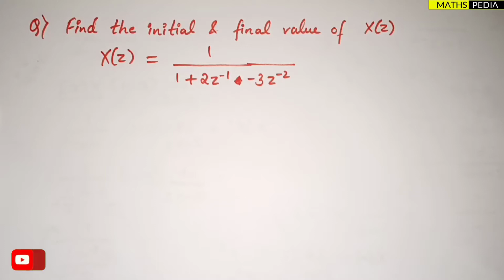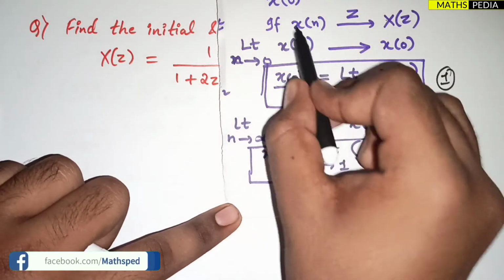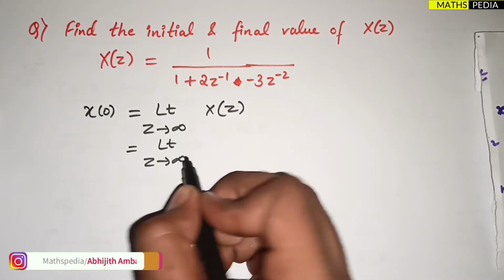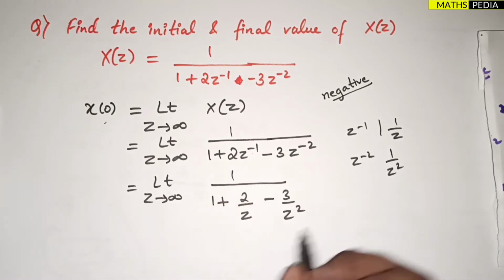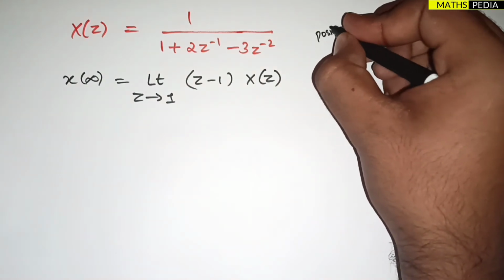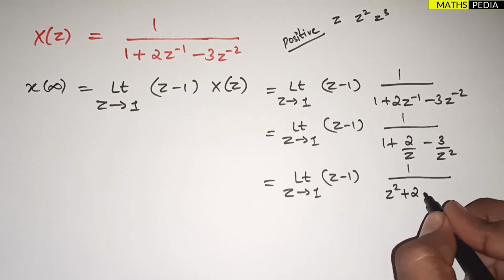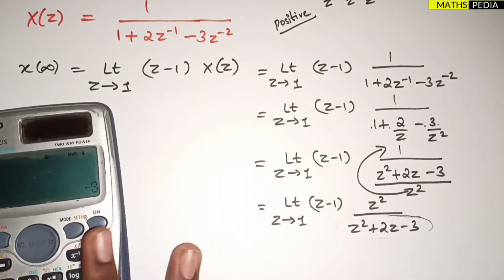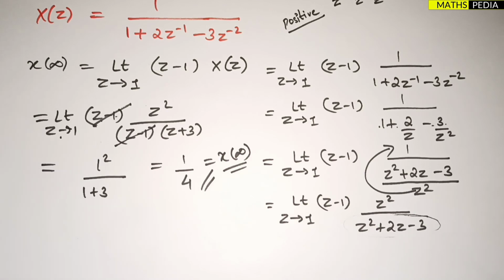Initial and Final value theorem | Problem -2 | Signals and System | Mathspedia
For more solved problems 👇
Signals and System
Signals and System Initial and Final value theorem | Problem -2 | Signals and System | Mathspedia
Welcome guys ✌